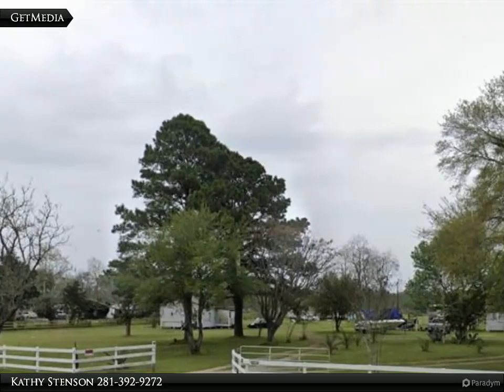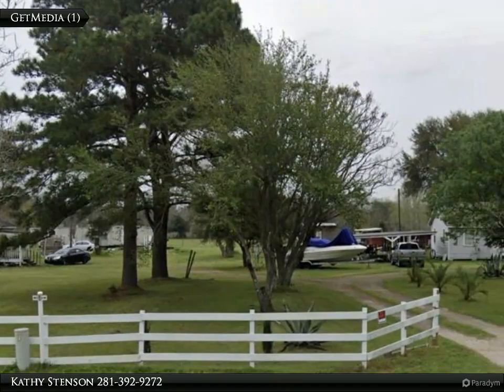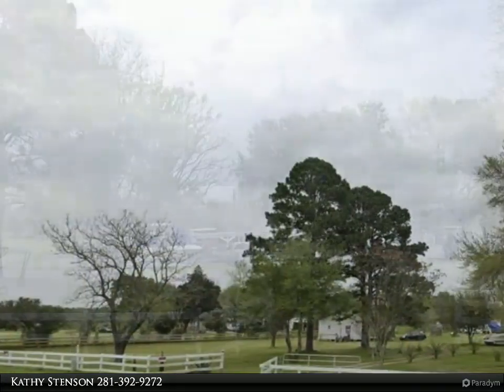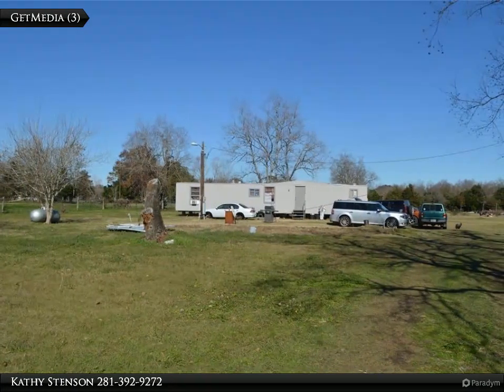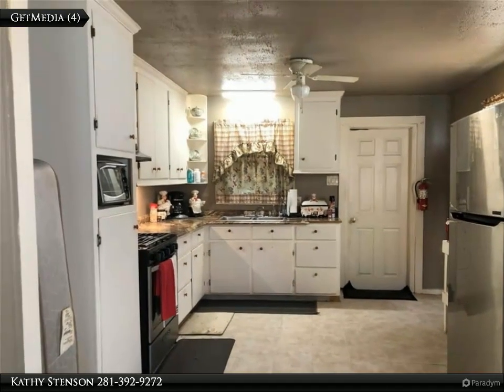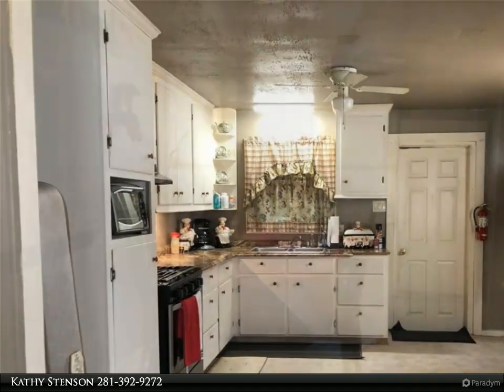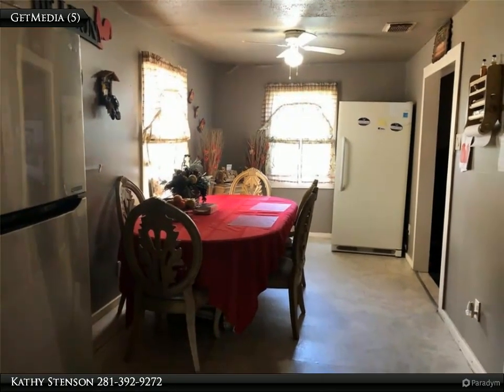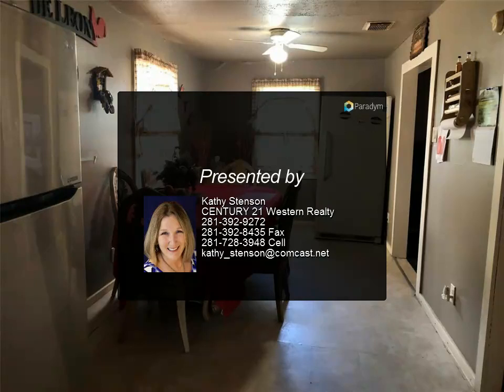CENTURY 21 Western Realty - 6534 FM 359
Please enjoy this property video created by CENTURY 21 Western Realty

Great 4.48 acre fully fenced property with 254 feet of FM 359 road frontage and a gated driveway. Currently being used as residential but could be used for commercial as well. There are no restrictions. You will find 2 different homes and a mobile home on the property. (1200 Square foot 3 bedrooms 1 bath home - 1 bedroom 1 bath home - 2 bedrooms 1 bath mobile home ) Each of the homes has a separate septic system and electric meters. There is room for another home or mobile home with the septic system and electric meter already in place. Water is provided from the City of Pattison however there is a well on the property too. There is also a carport and storage barn on the property. No flooding ever on this property.

1 full bath

Kathy Stenson
CENTURY 21 Western Realty